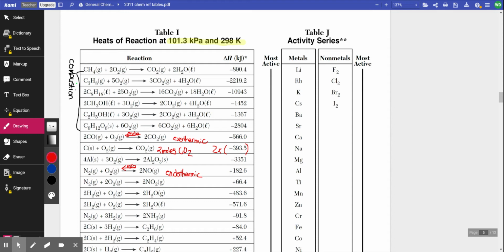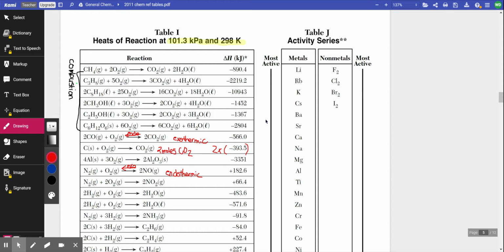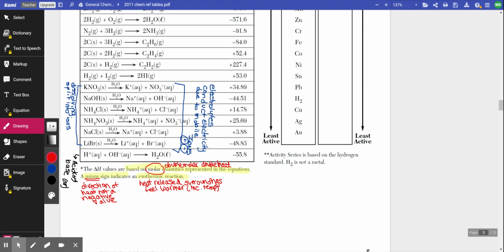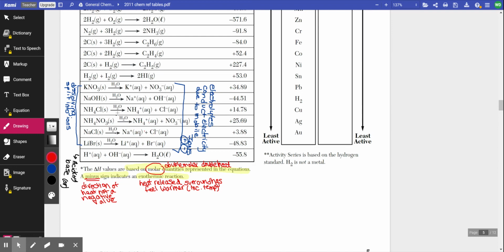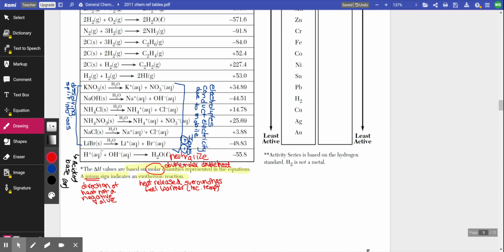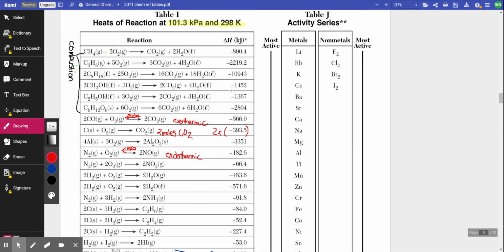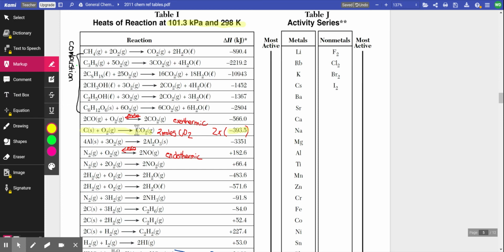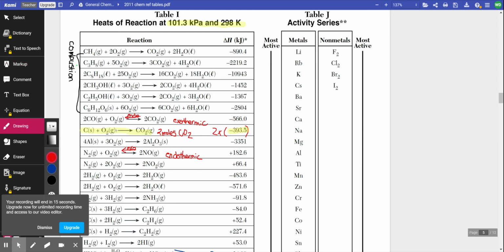Table I 2011 chem ref tables.pdf